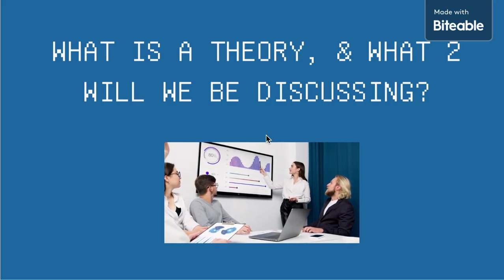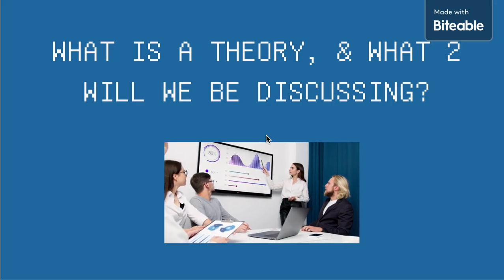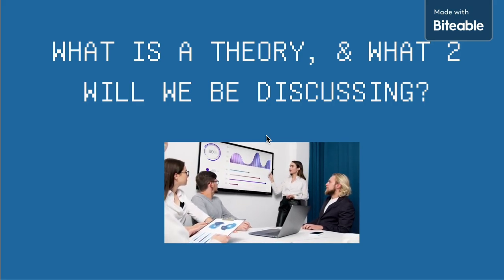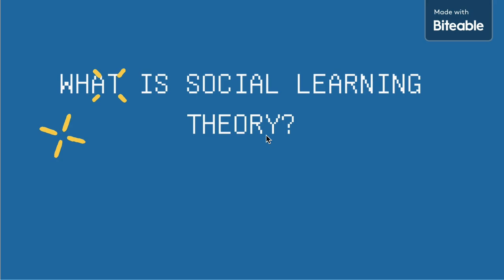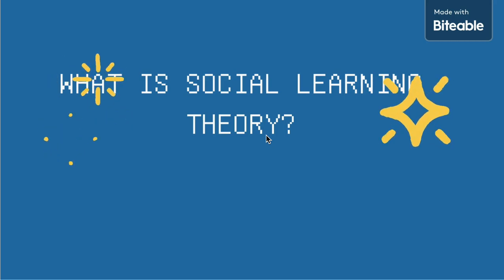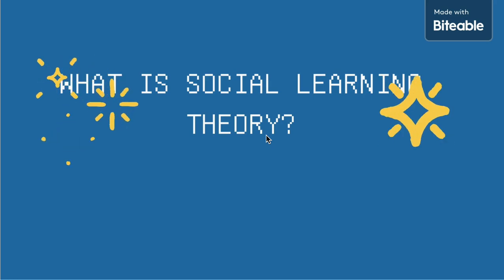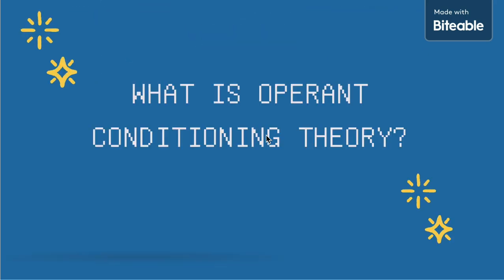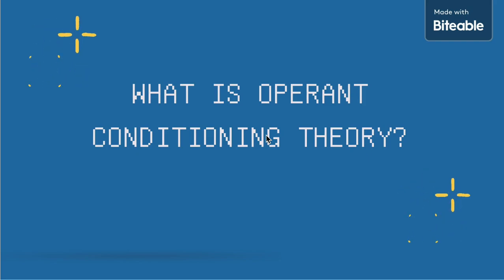Theoretical Application_Clayton_Huckabee